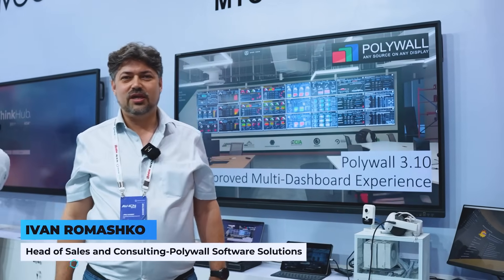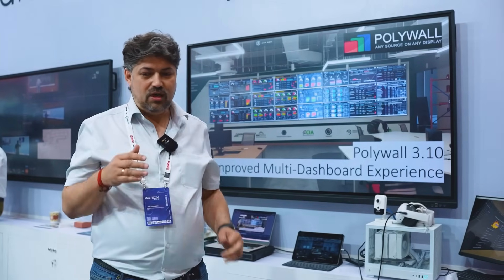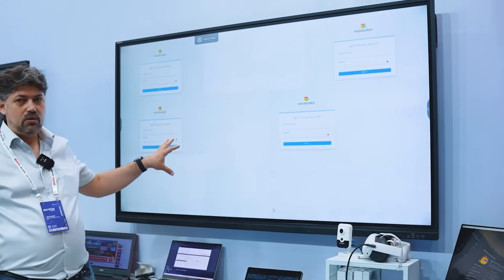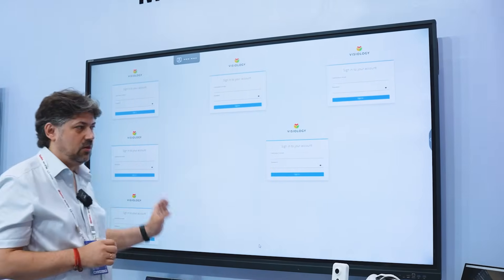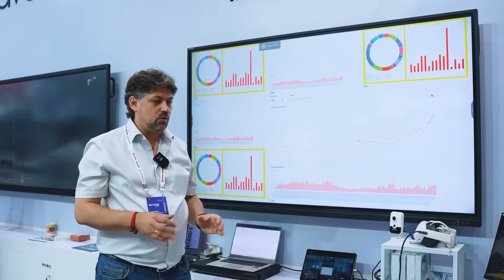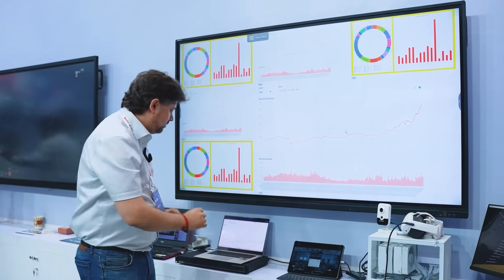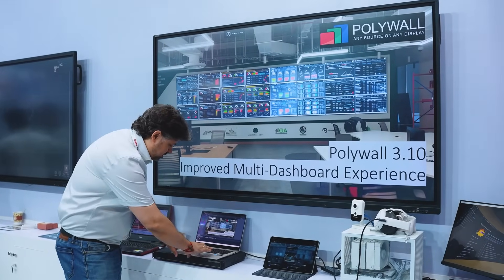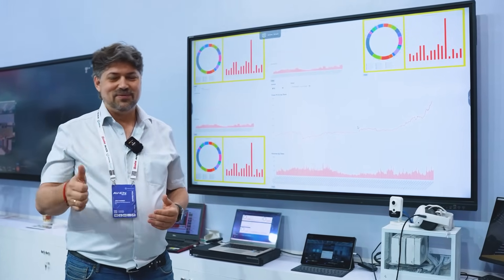Polywall 3.10 simplifies multi-dashboard video wall control | Software demo | PALM Expo 2025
Ivan Romashko from Polywall demonstrates new features in Polywall 3.10 at PALM Expo 2025. Learn how mass login and persistent sessions streamline multi-dashboard workflows, making video wall management faster, more secure, and more user-friendly.